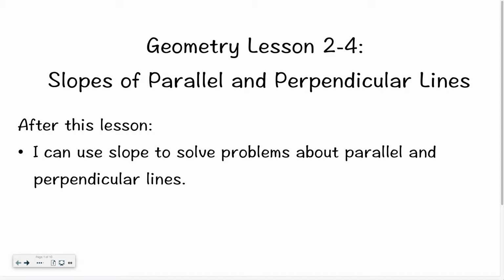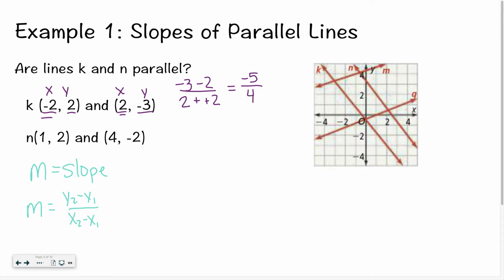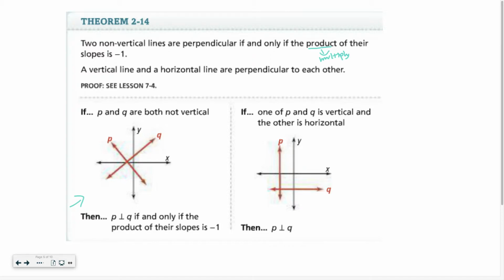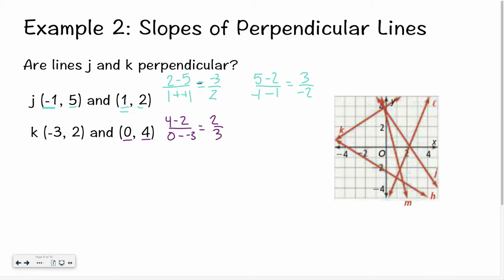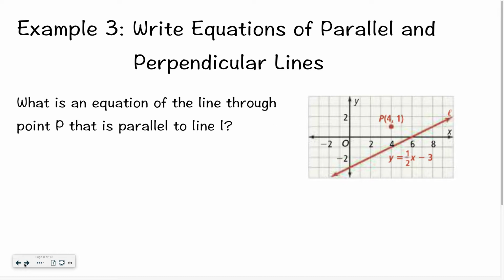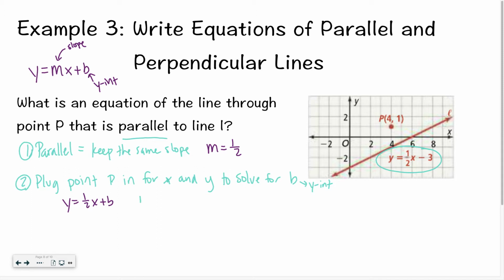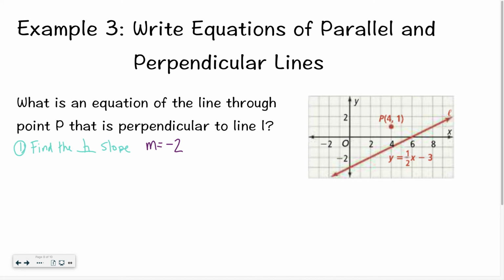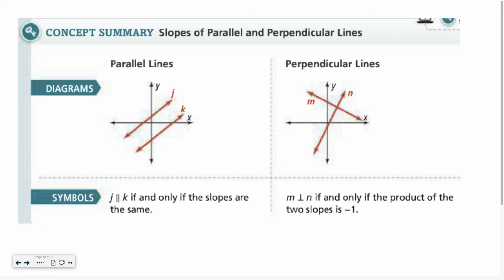Geometry 2-4: Slopes of Parallel and Perpendicular Lines